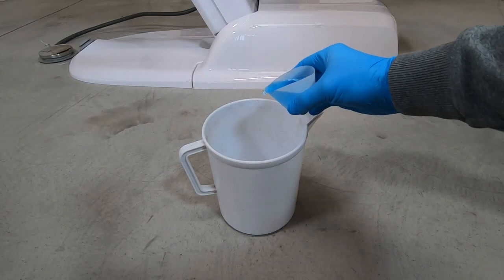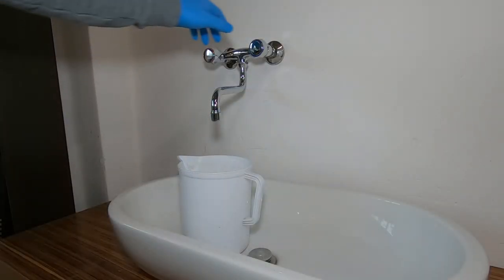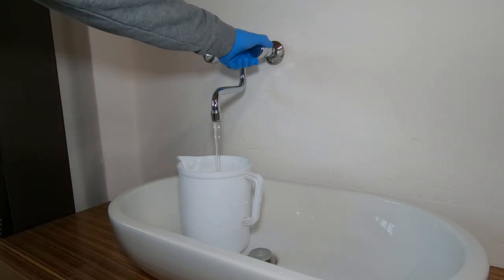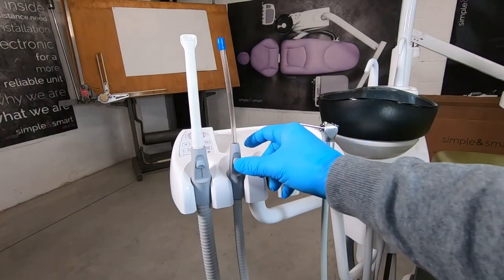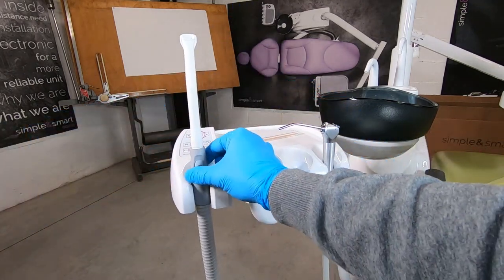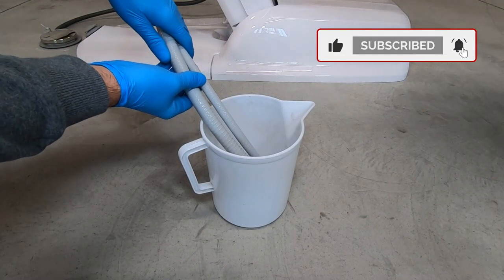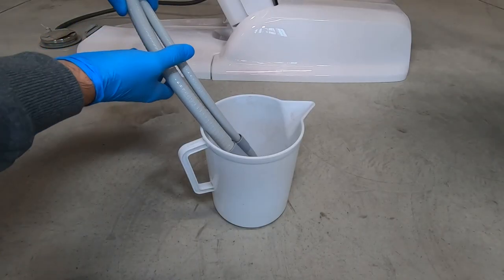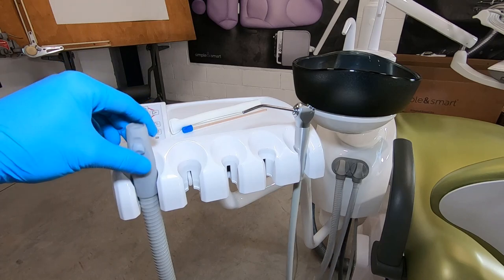How to CLEAN the SUCTION TUBES | Dental unit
Here's what we suggest for sanitizing the suction tubes of your dental unit. And some tips!